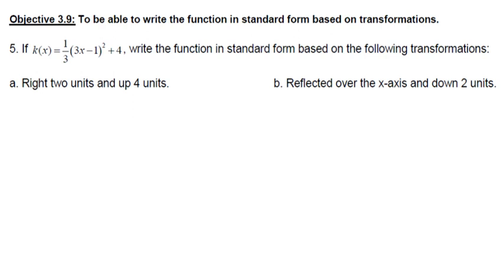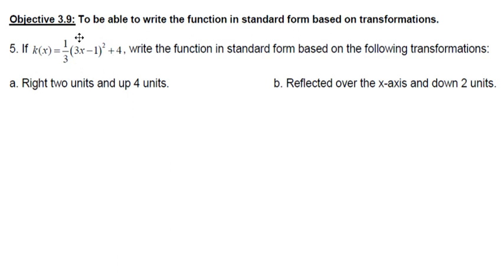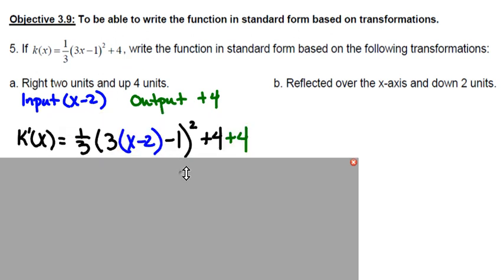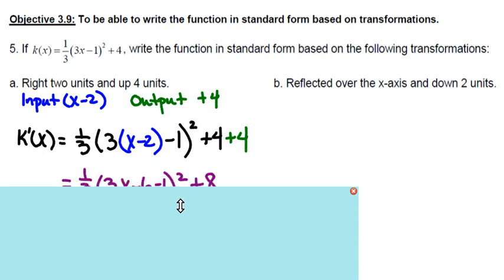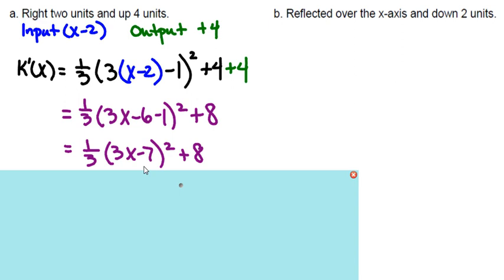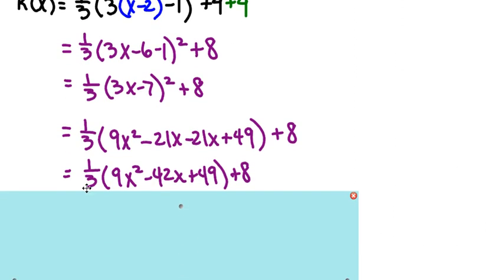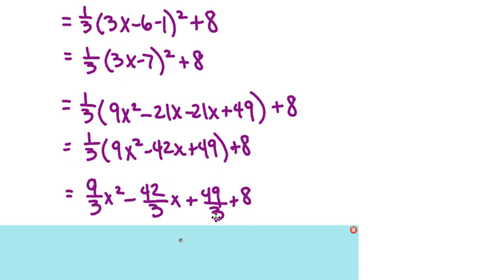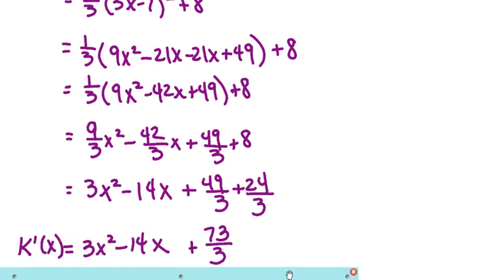Day 16 Objective 3 9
To be able to write equations of transformed functions in standard form.